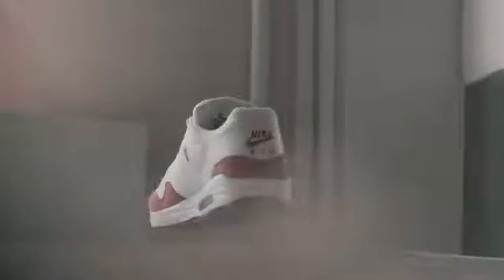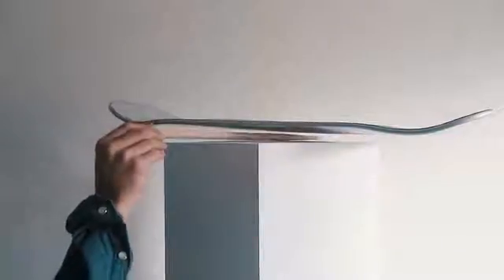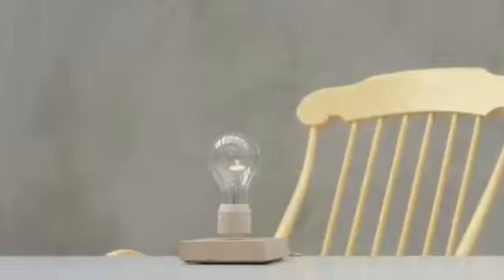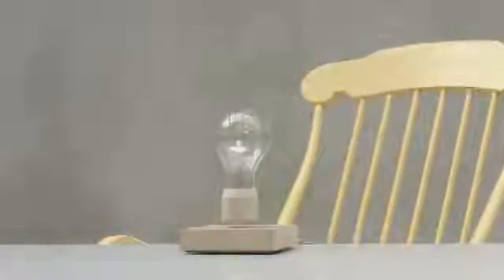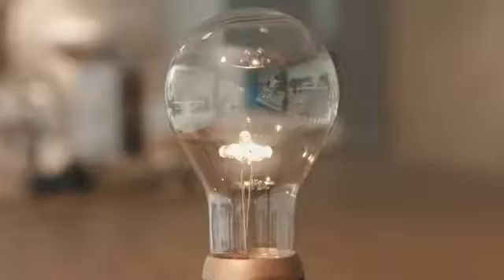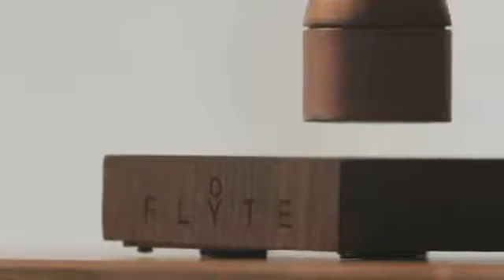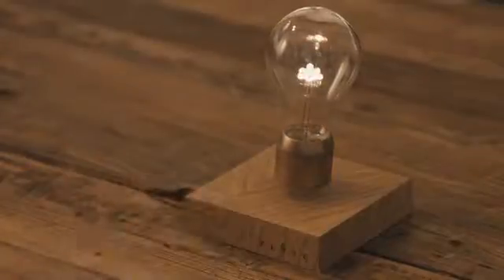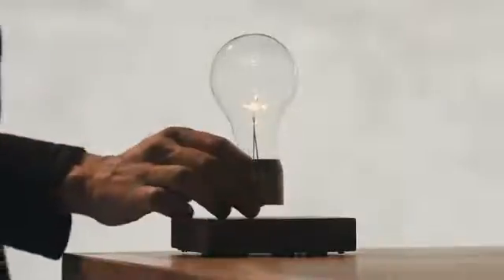Левитирующая лампочка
Изобретатель Саймон Моррис создал левитирующую светодиодную лампу.
Подробнее на сайте: Популярная электроника